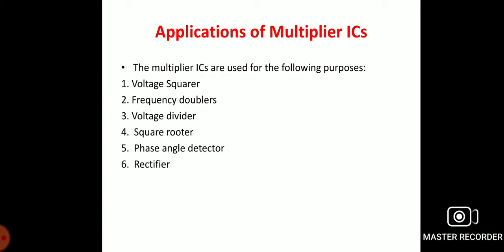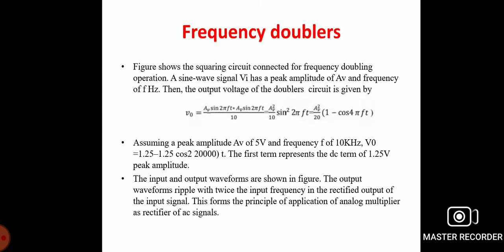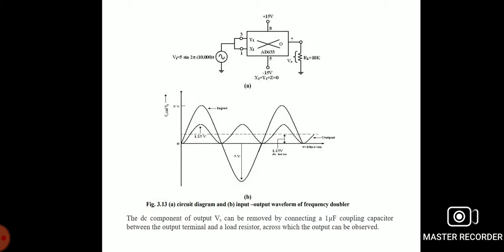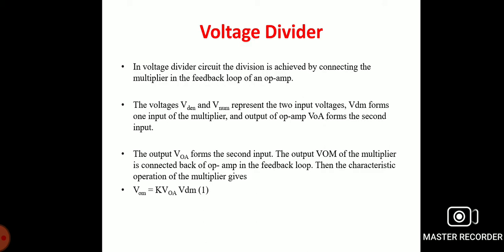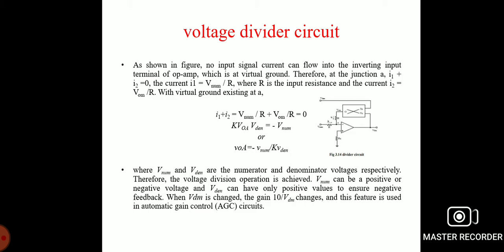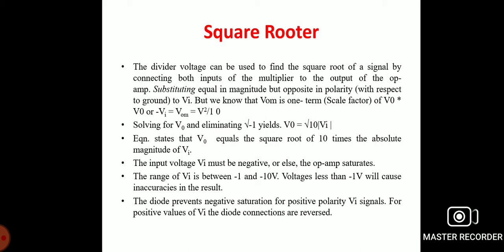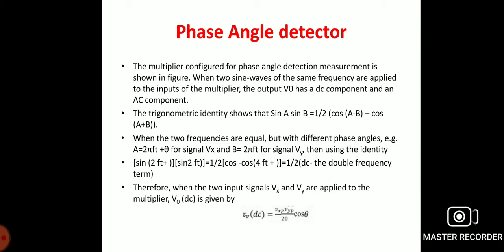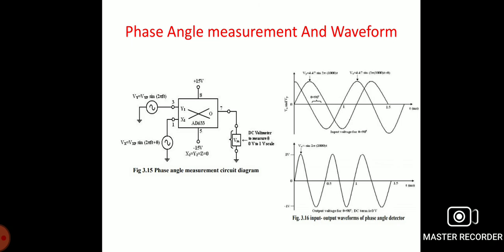EE8451/LICA/Unit-4/Applications of AD633 ICs/MAMSE